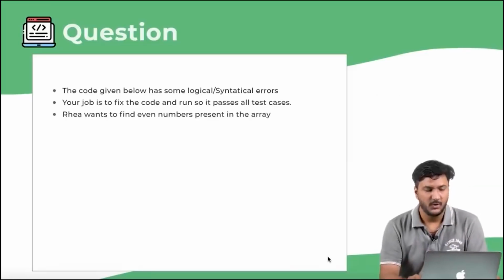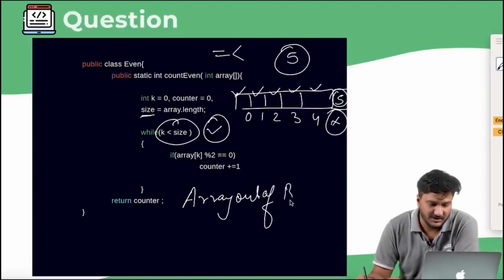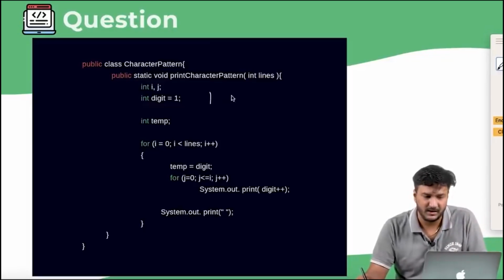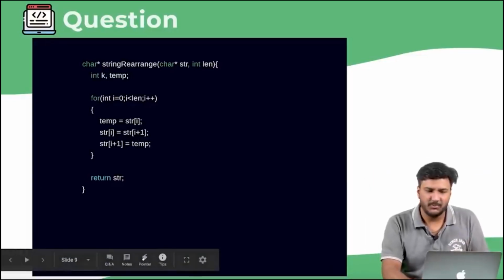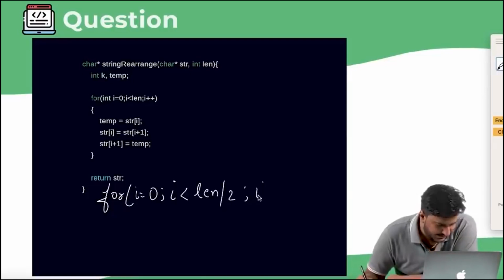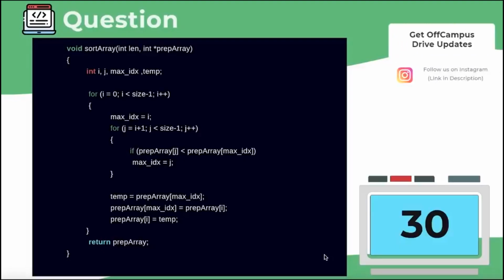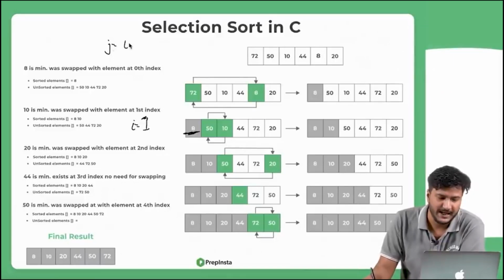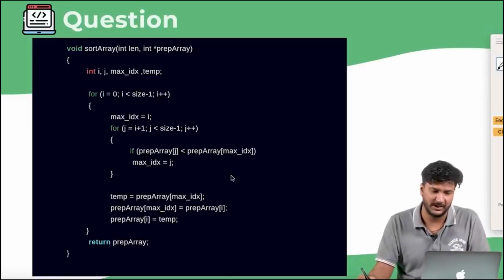DXC Technology Automata Fix Questions and Answers 2023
DXC Automata Fix Questions and Answers 2023